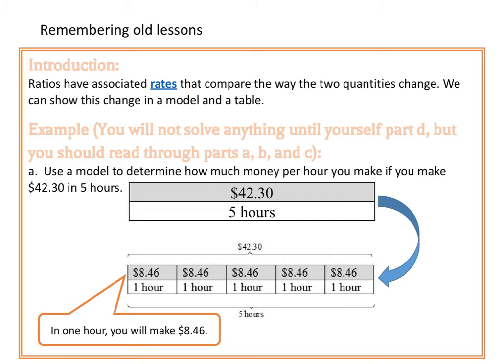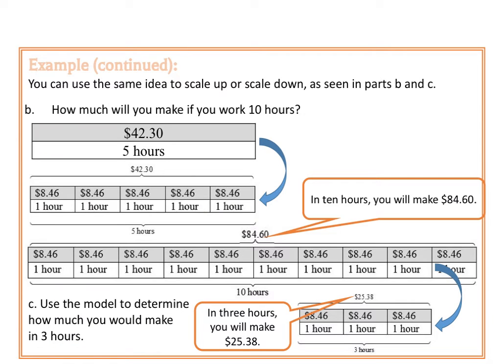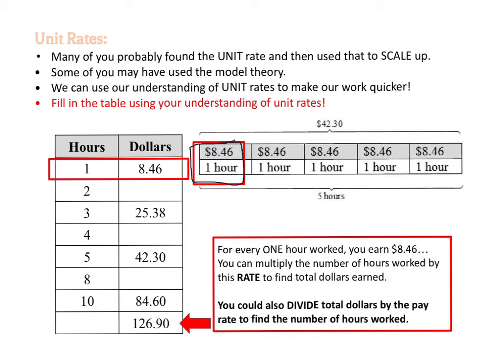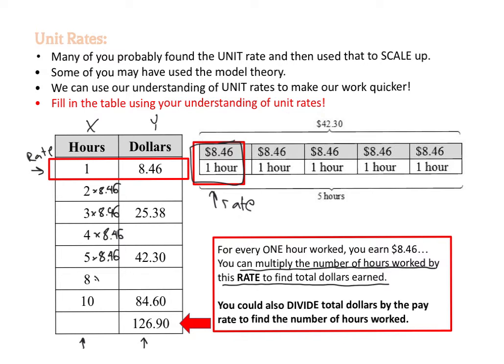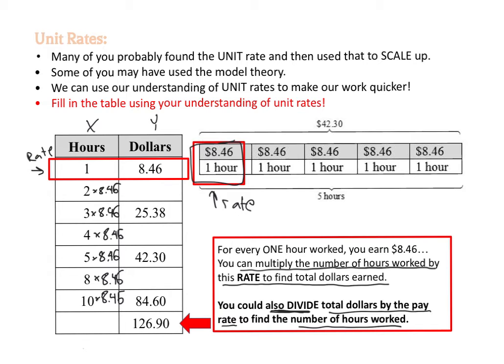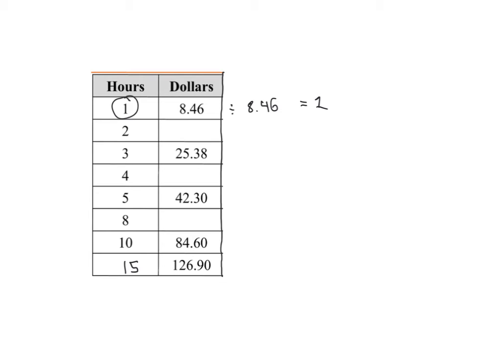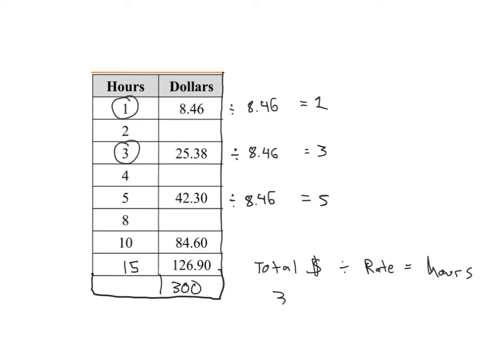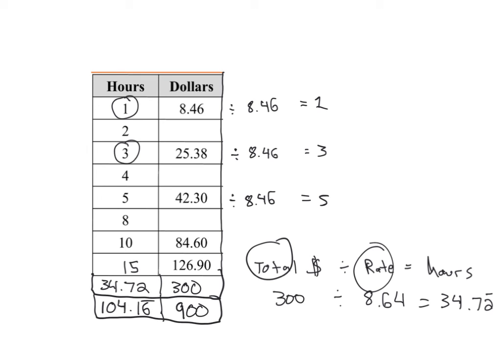3.4 - Tables and Unit Rates lesson overview